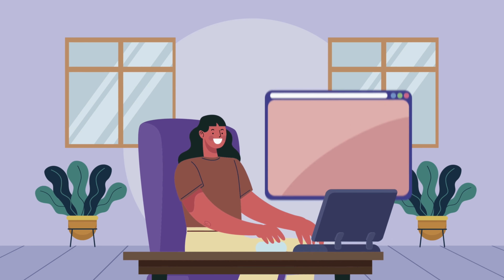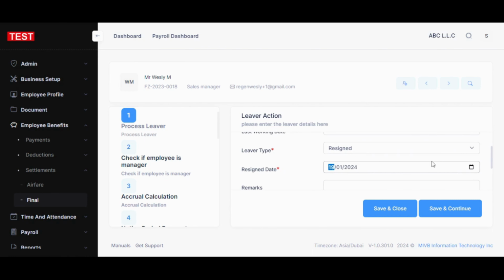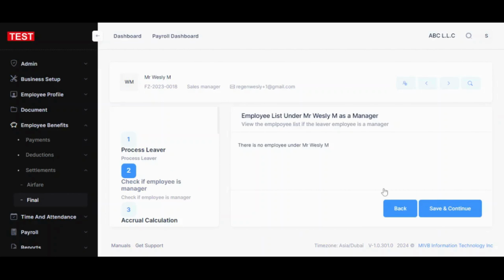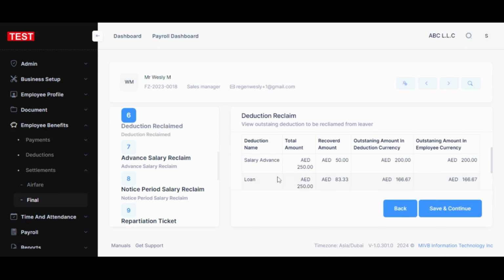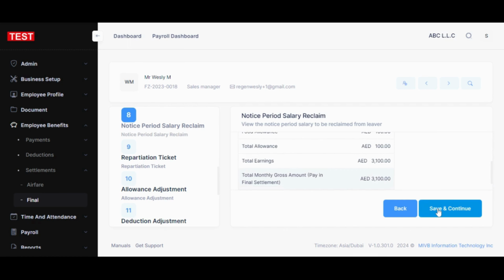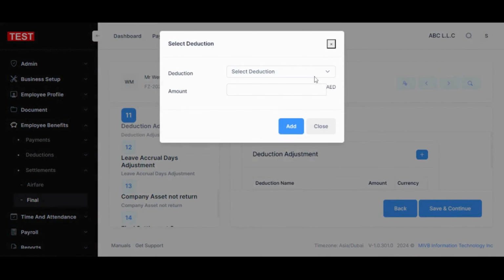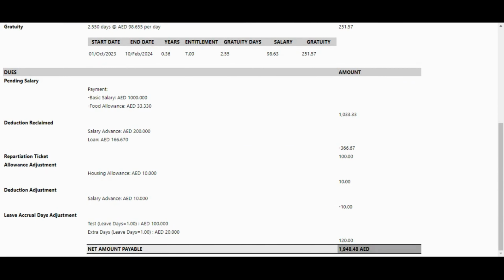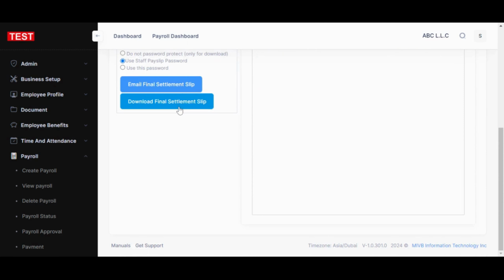Final Settlement & EOSB in HR Chronicle | UAE HR Software 🇦🇪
Calculating final settlements shouldn't be a headache! 🤕

This tutorial guides you through processing accurate final settlements and End of Service Benefits (EOSB) using HR Chronicle, ensuring compliance with UAE and KSA labor laws.

Manual final settlement calculations are prone to errors and can lead to legal issues. HR Chronicle automates this complex process, ensuring accuracy and peace of mind.

✅ Automate Gratuity Calculation (UAE Labor Law Article 51)
✅ Includes Salary Dues & Unused Leave Payouts
✅ Generate Compliance-Ready Reports Instantly
✅ Syncs with Mobile App for Approvals

❓ FAQ

Q: Does HR Chronicle consider variable pay for final settlement calculations?
A: Yes, HR Chronicle is configurable to include all eligible components of an employee's salary and allow defining which components are considered for final settlement calculation as per UAE and Saudi Labor Law.

Q: How does HR Chronicle ensure compliance with UAE's new labor law (Federal Decree-Law No. 33 of 2021) for EOSB?
A: HR Chronicle's system is regularly updated to reflect the latest changes in UAE Labor Law, including gratuity calculations and other EOSB provisions, ensuring your calculations are always compliant.